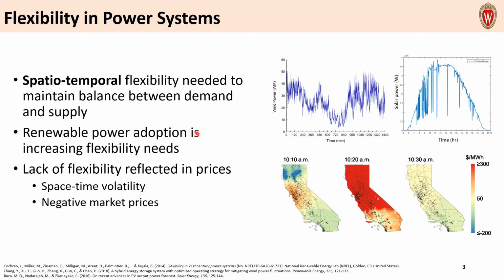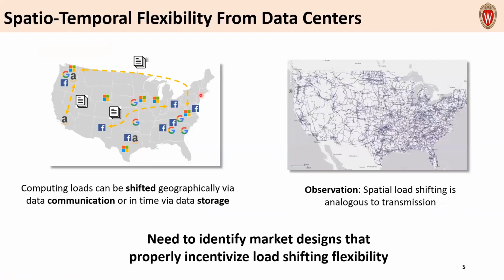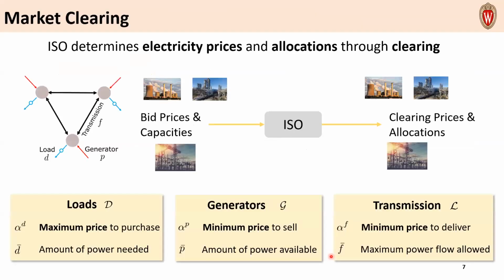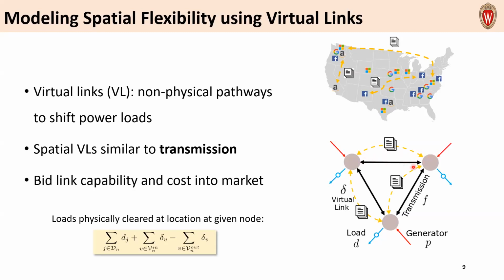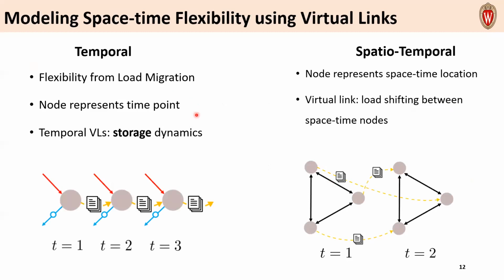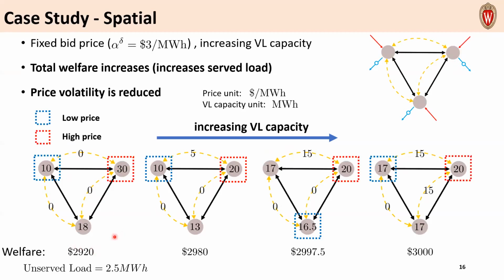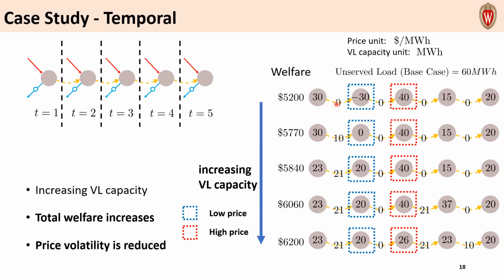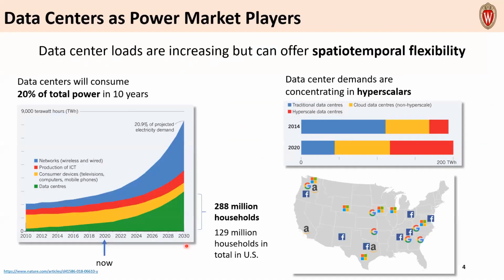Flexibility from Networks of Data Centers: A Market Clearing Formulation with Virtual Links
Weiqi Zhang, Line Roald, Andrew Chien, John Birge, Victor Zavala